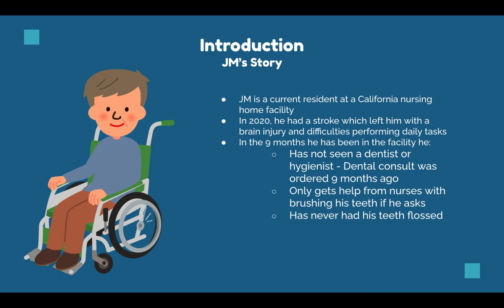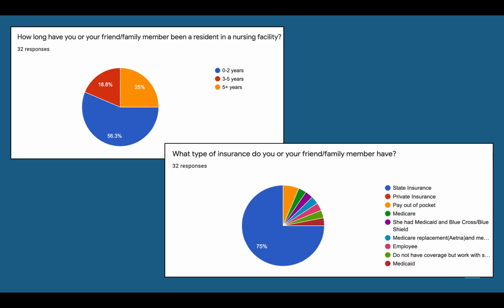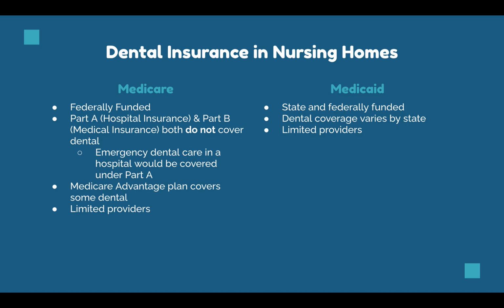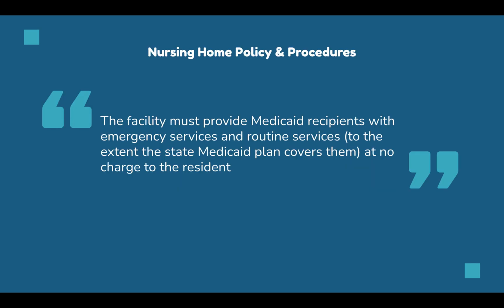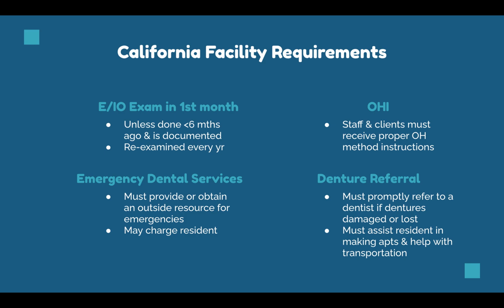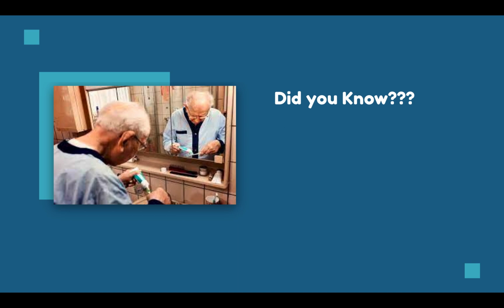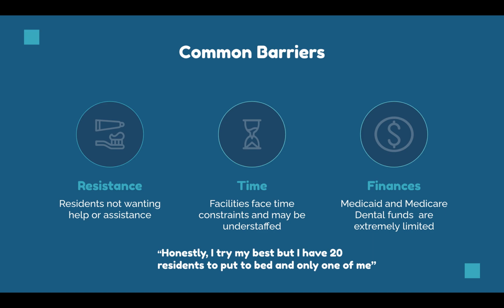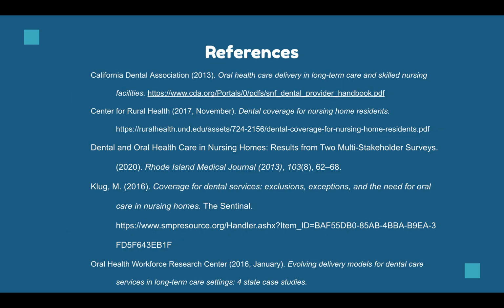Social Justice- Dental Care in Nursing Homes